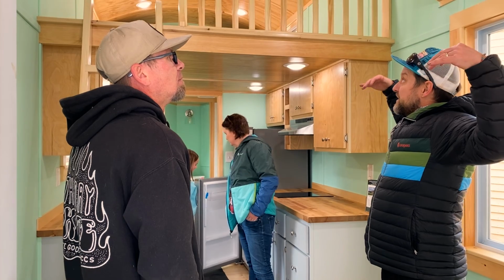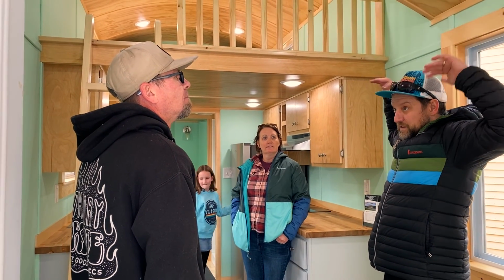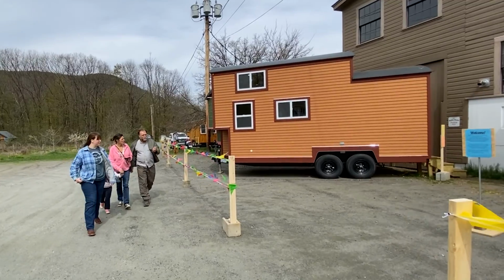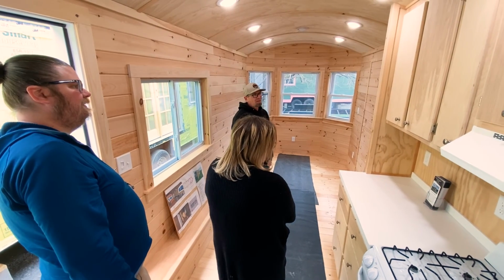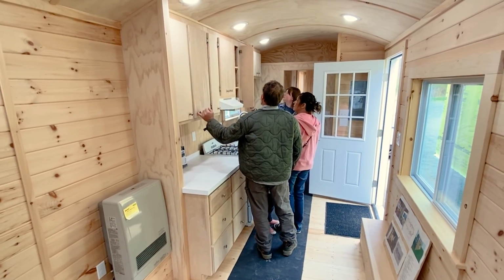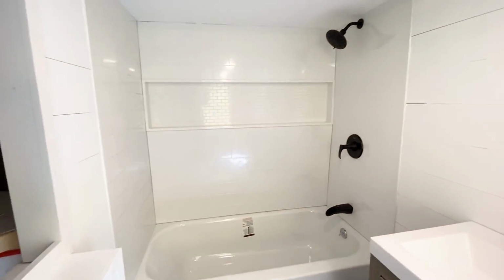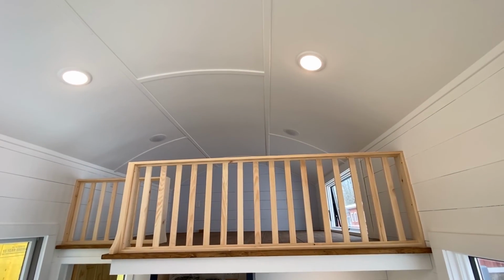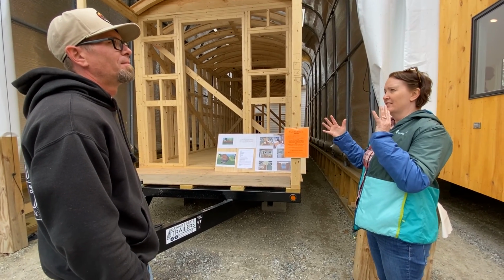ROLLEN HOMES OPEN HOUSE FINAL 05 17 22